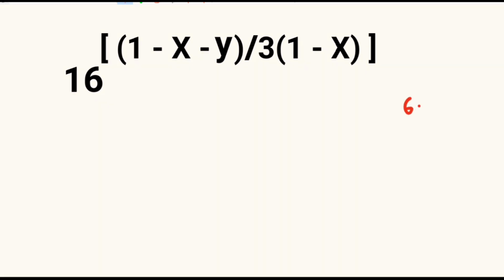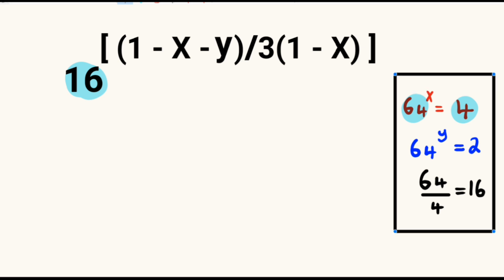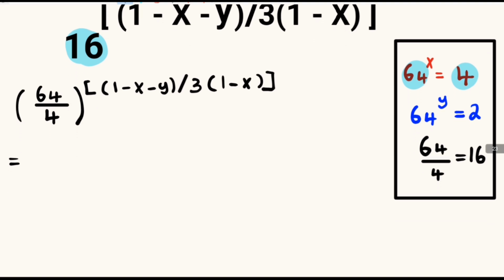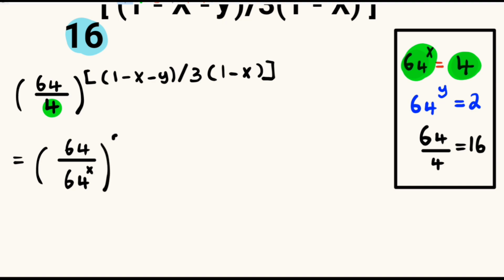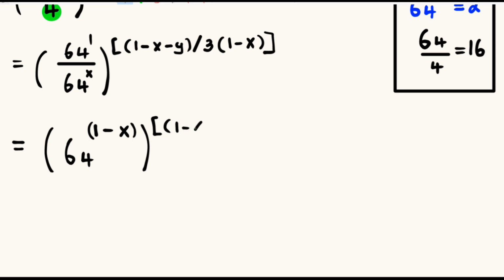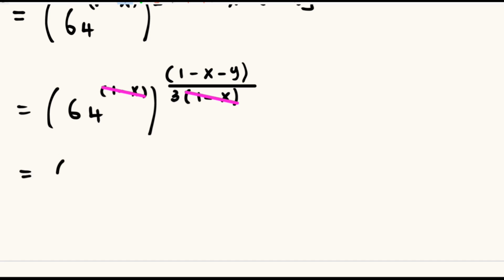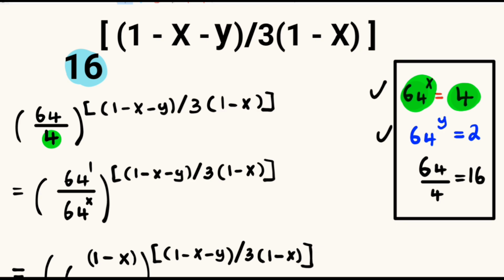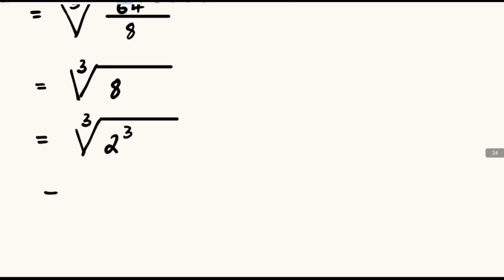Mathematics Olympiad Algebra Challenge Question | Algebra Manipulation | USA Math Olympiad Question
MATHEMATICS OLYMPIAD Algebra question